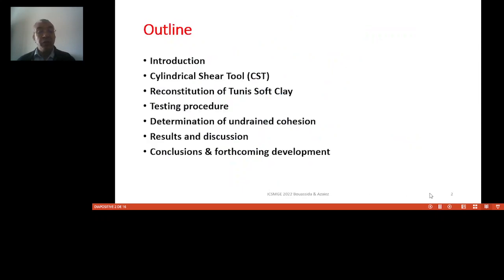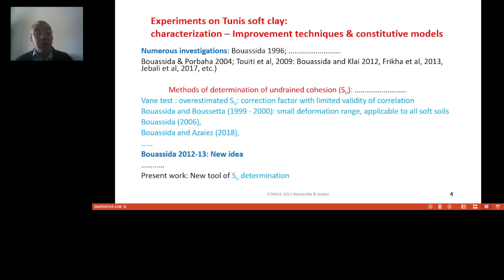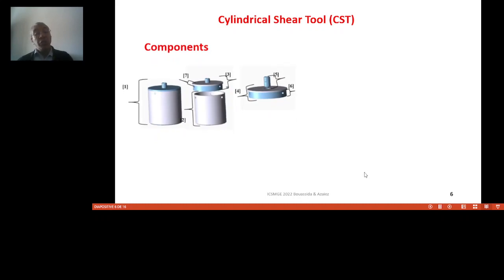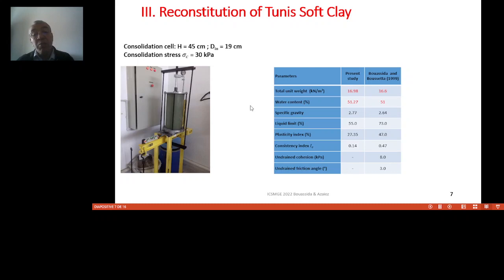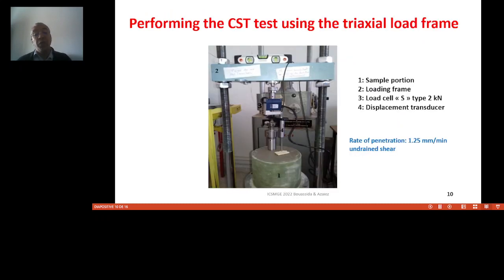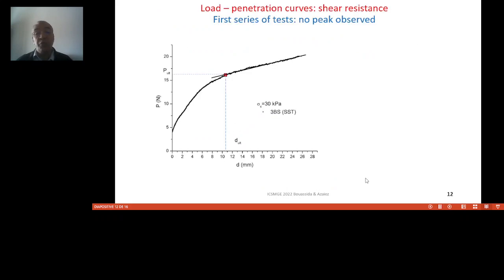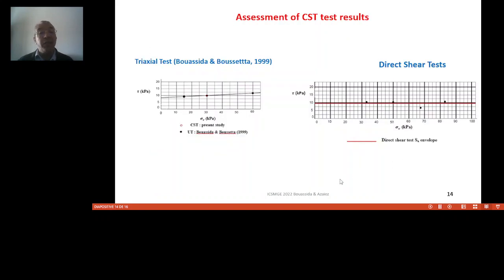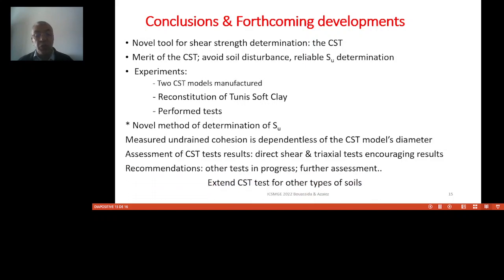An efficient tool (CST) of Su determination of soft soils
This presentation corresponds to a paper published in the proceedings of the 20th ICSMGE, Sydney (1 to 5 May 2022).
The paper introduces a novel tool (Cylindraical Shear tool) to determine the undrained cohesion of soft soils. After experiments carried out during the research work developed by D. Azaiez, PhD fellow at the National Engineering School of Tunis, supervised by Prof M. Bouassida, a methodology of determination of Su has been proposed.
Assessment of results obtained by the CST revealed satisfactory. This new tool is protected by national patent and a submitted PCT.